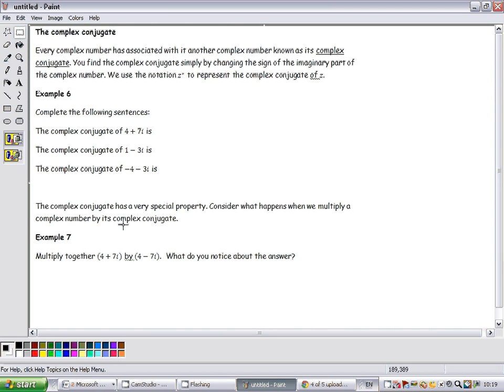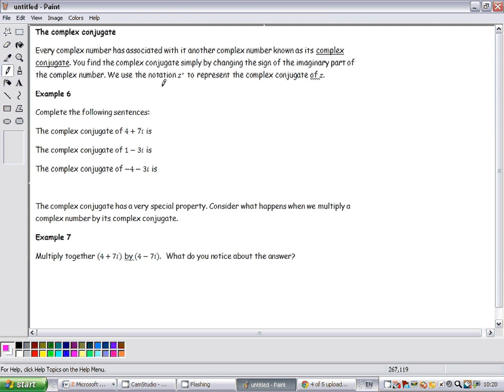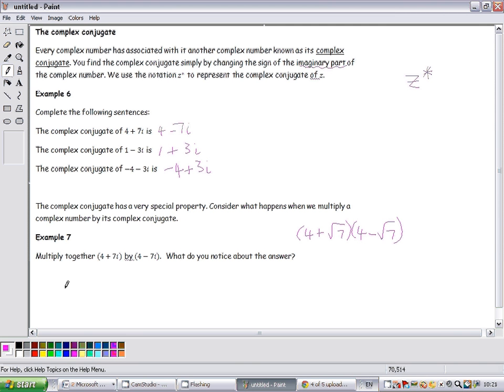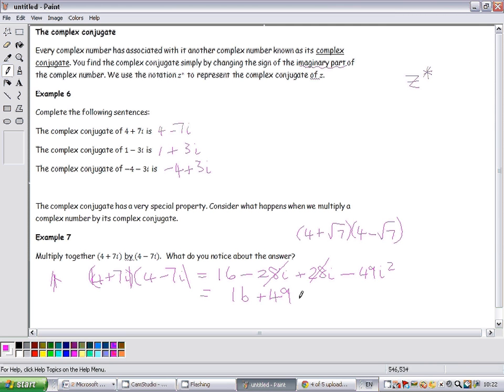FP1 Complex Numbers Examples 6 and 7